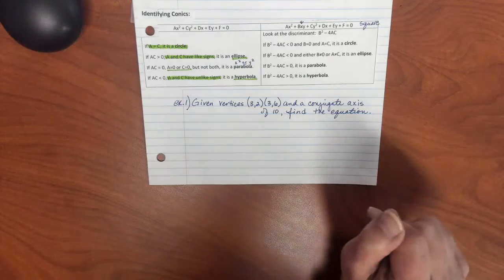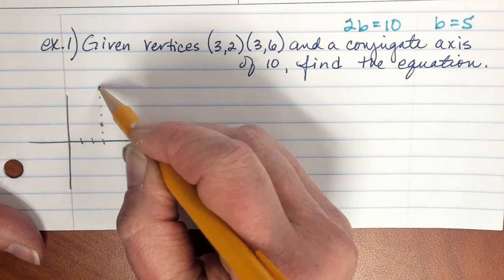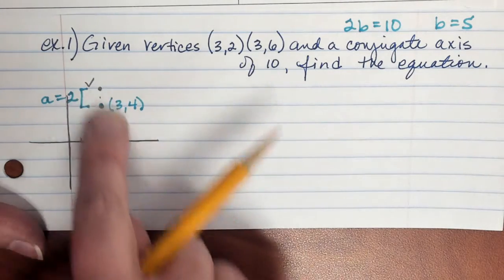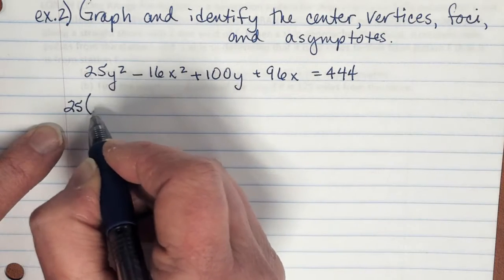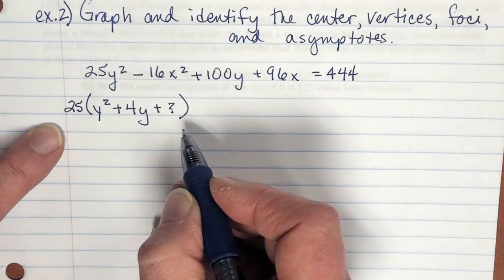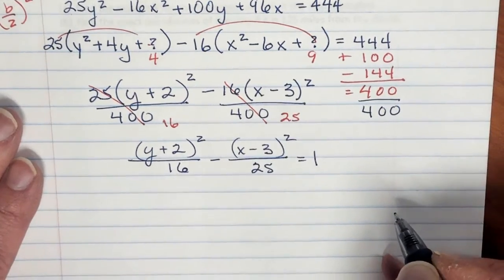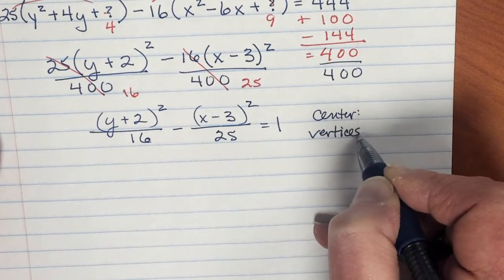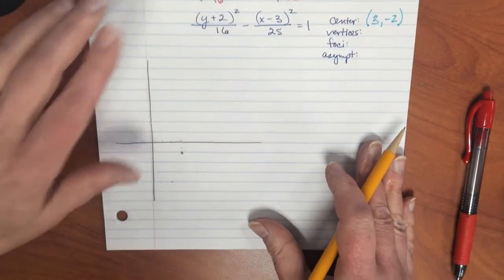Lesson 7.3: Hyperbolas(part two)